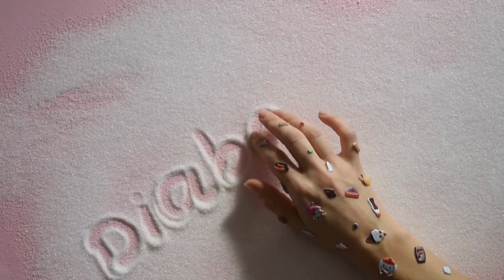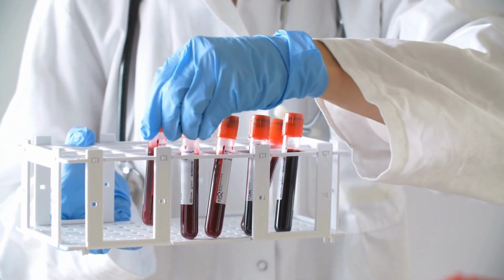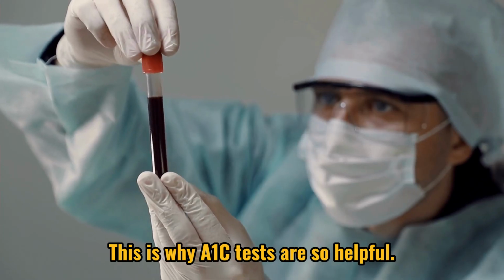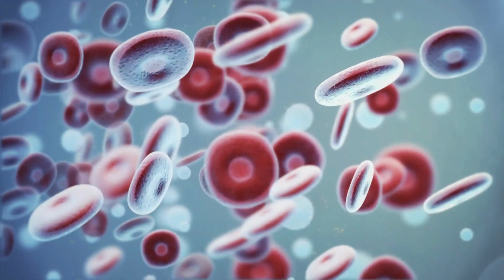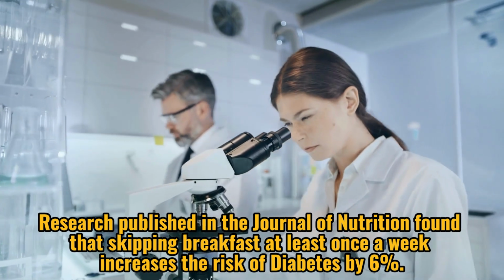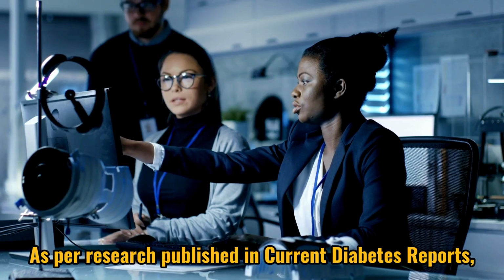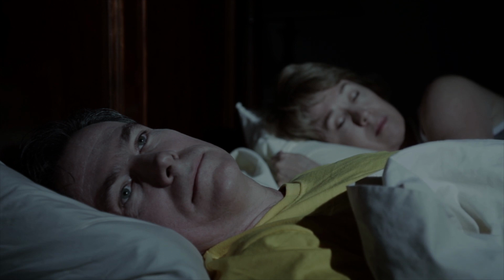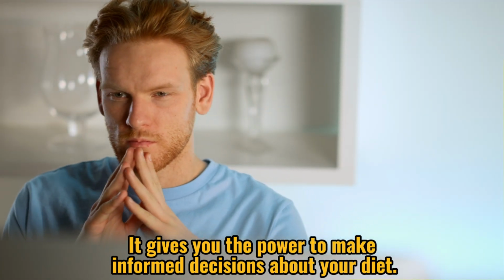6 Steps to Lower A1c (Helps to Improve Diabetes)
Are you looking for effective ways to lower A1C quickly and naturally? You're in the right place! In this video, we'll explore simple yet powerful strategies for lowering A1C levels and managing Diabetes effectively.

Whether you're prediabetic, living with type 2 Diabetes, or simply aiming to lower blood sugar levels, we've got you covered. Discover practical tips and insights on Diabetes management, including how to decrease A1C naturally and prevent Diabetes complications.

Learn about the importance of A1C levels, understand the normal range of HbA1c, and gain valuable insights into blood glucose control. From lifestyle changes to dietary adjustments, we'll cover it all to help you improve your health.

Don't let high blood sugar hold you back! Watch now for advice and actionable tips for lowering A1C and improving overall well-being. Take charge of your health and start your journey towards better diabetes management today!